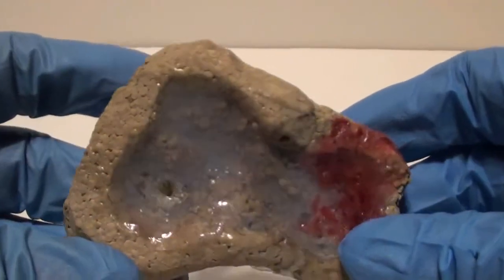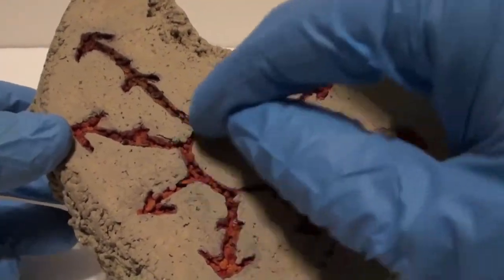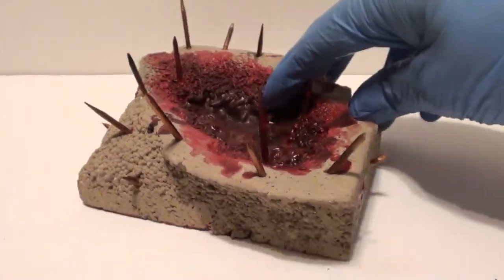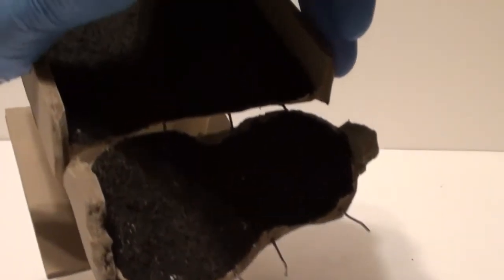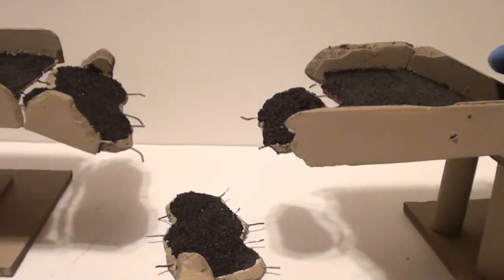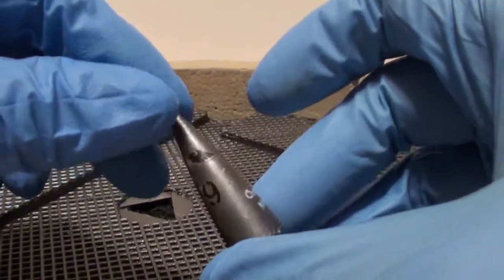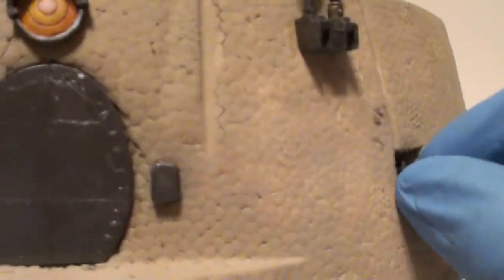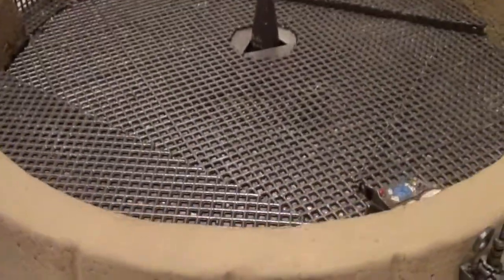Quick video showing some things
This is some things I have been working on lately and an update on the Mod Podge Dimensional Magic for water effects.
   I know I jump around with projects, I am a typical Aries. Everytime I start something I come up with ideas for several other things. I am a hobbiest, so I just love working on things.
There will be a tutorial coming soon and a subscriber appreciation.